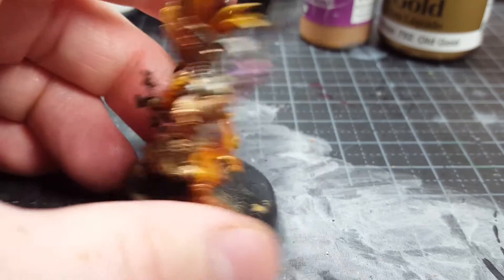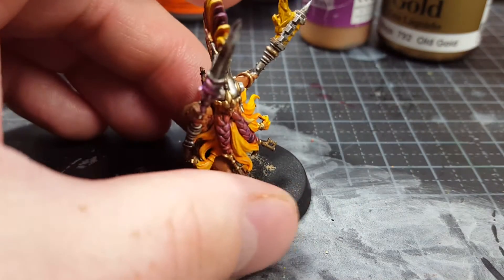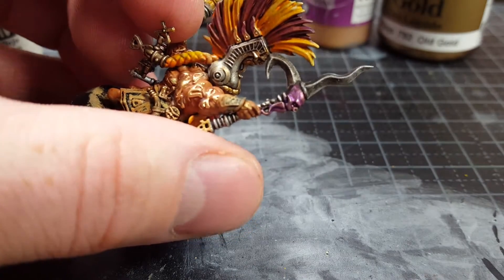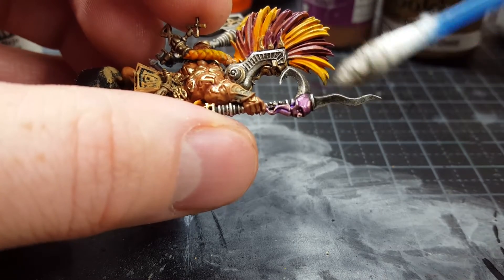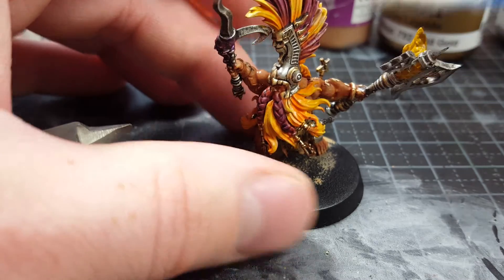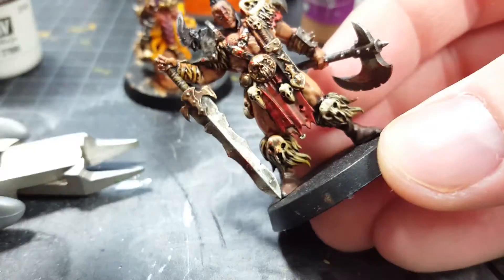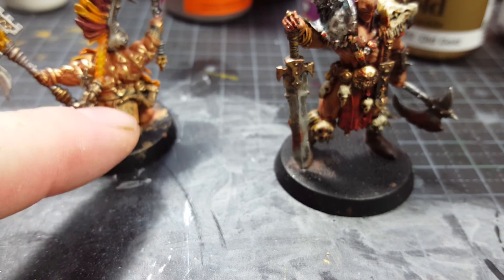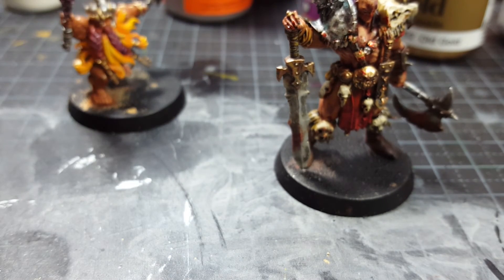Warboss Tea's 31 day Painting Challenge, #10 , WARHAMMER QUEST SILVER TOWER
Warboss Tae's asks:
Day 10 what are you not great at, but want to be? (paraphrasing)

Got my Warhammer Quest Silver Tower box from Asylumwargameing.com

and want motivation to paint minis? hit on ower to: the PMP